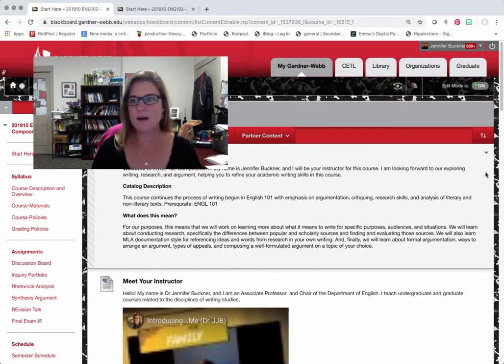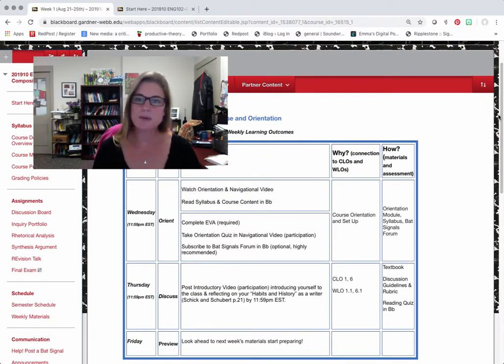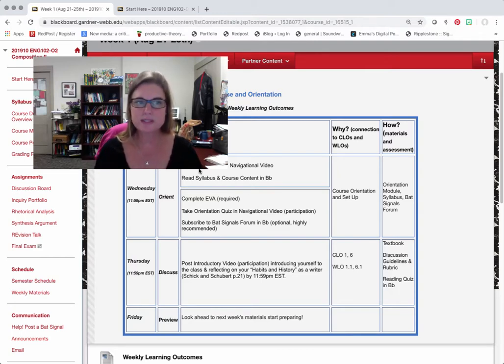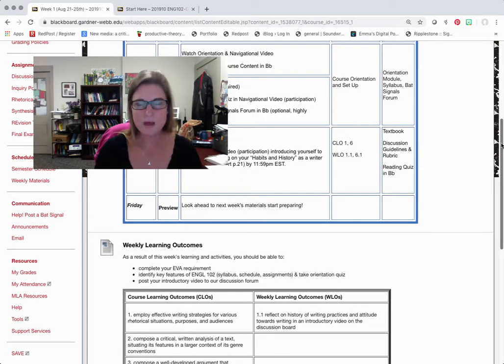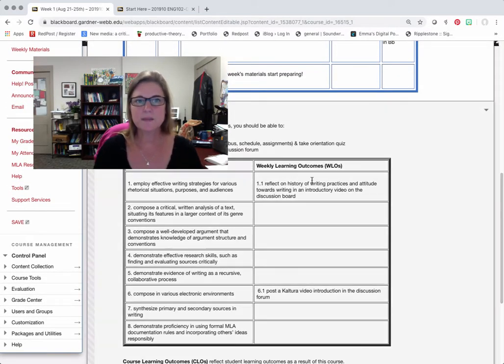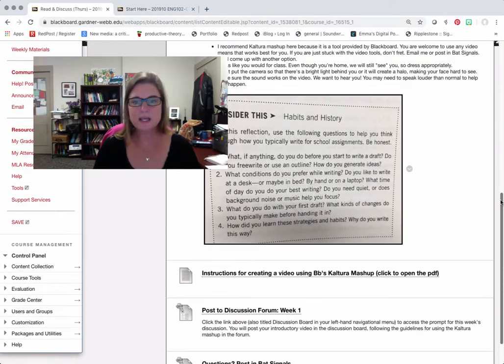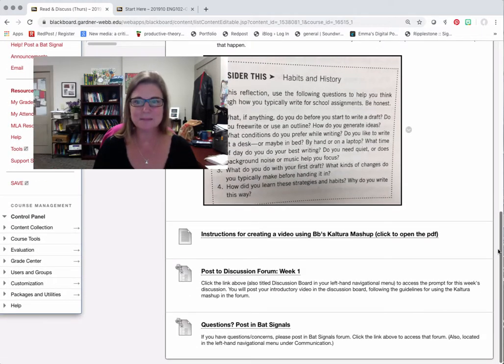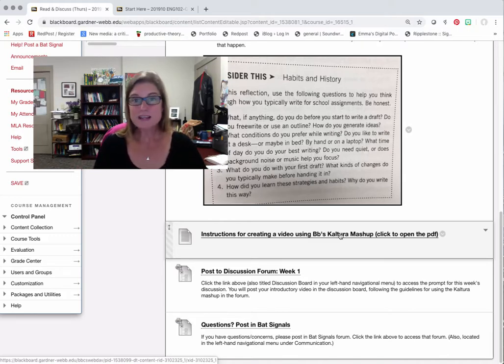Intro Post 102